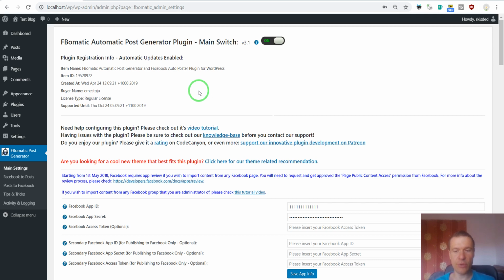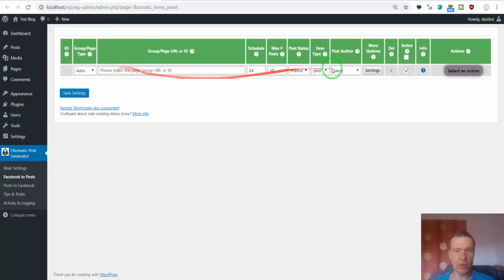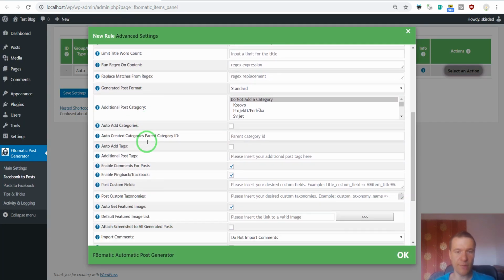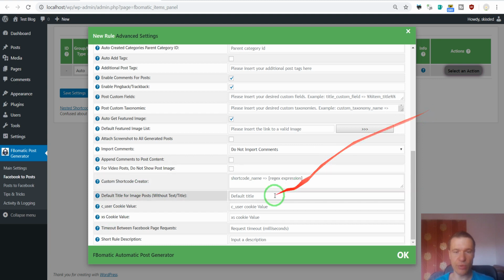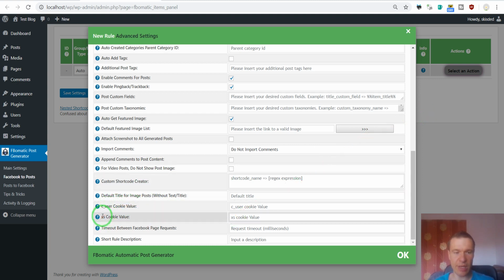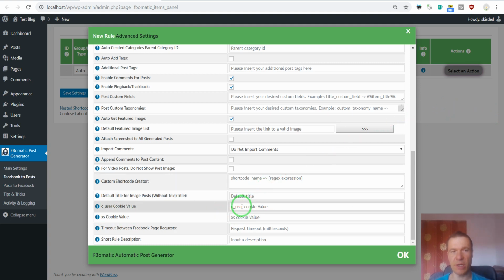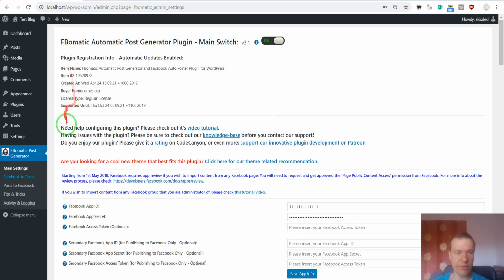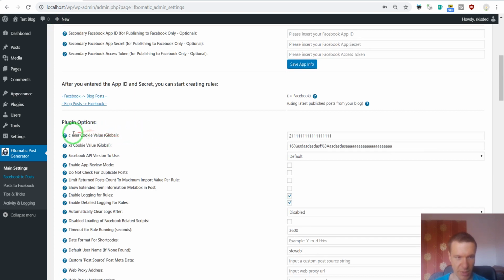FBomatic plugin update: define cookie values globally for all importing rules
A new update was released for FBomatic, starting from now, it can use global cookie values for each importing rule (until now, cookies settings could be defined only separately, for each rule, and using these settings was very tiresome for people who created many importing rules in the plugin).
This was a highly requested updated for the plugin, I hope you will enjoy it!

▶SOCIALS!

Szabi - CodeRevolution.